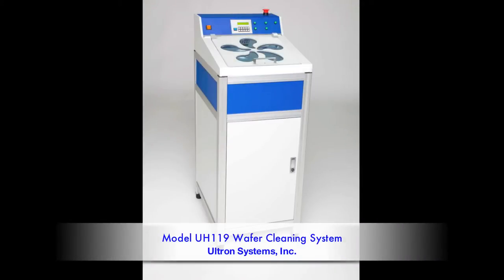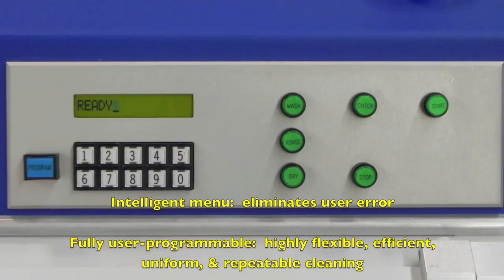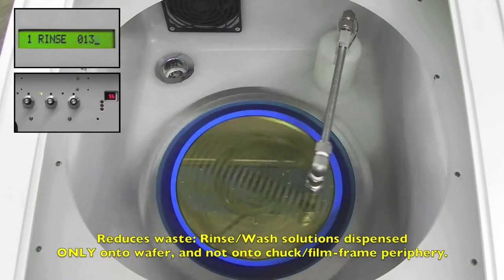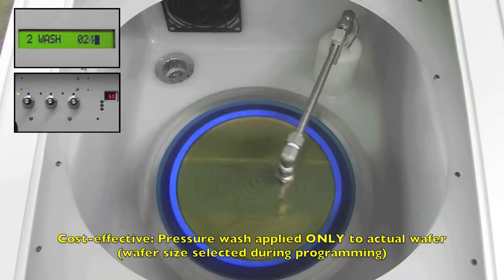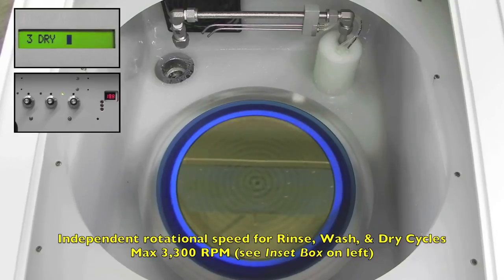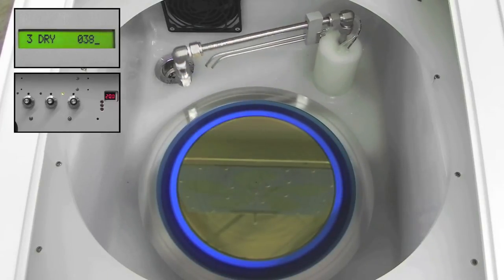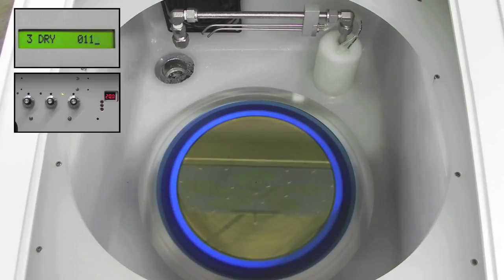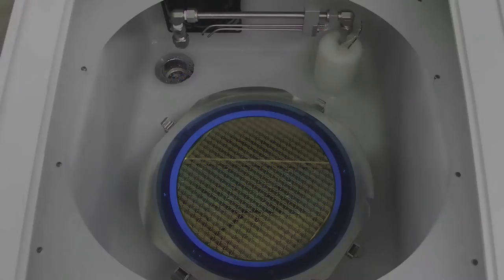USI Model UH119 Wafer Cleaning System (HD)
The Model UH119 Semiautomatic Wafer Cleaning System is Ultron Systems' latest design in quality wafer cleaning operations. Designed primarily for post-dicing applications, the UH119's non-contact cleaning ability utilizes a variable-cycle, high pressure wash for highly efficient, fast, and exceptional wafer cleaning. Operation is extremely easy, thanks to an intelligent menu designed to eliminate any operator error. Fast and efficient cleaning is optimized through microprocessor-controlled, fully-user-programmable sequences. Up to 9 programs can be stored for repeatability.

The Model UH119 is brushless, and cleans without any direct contact to the wafer by incorporating a high-pressure power wash to remove all post-dicing debris. A unique feature of the Model UH119 is the ability to modify the cleaning "offset" of the wafer by up to 5° on each axis. This allows precision cleaning of the wafer, even if it isn't perfectly centered.

Ultron Systems' Model UH119 High-pressure Wafer Cleaning System: An unmistakeable and intelligent choice for highly flexible, efficient, uniform, and repeatable semiautomatic wafer cleaning.